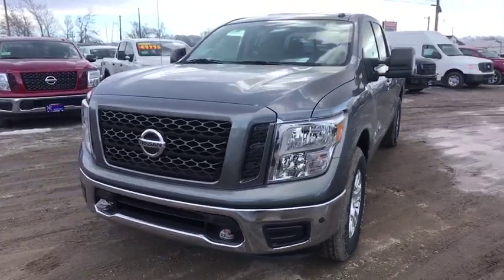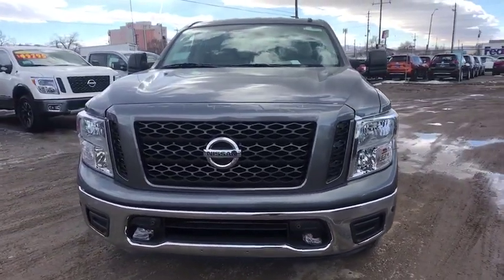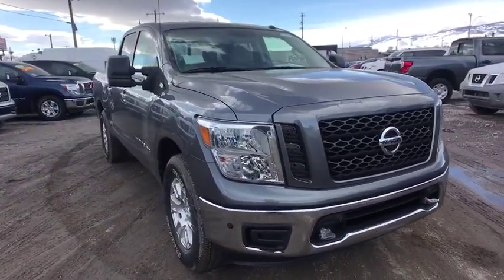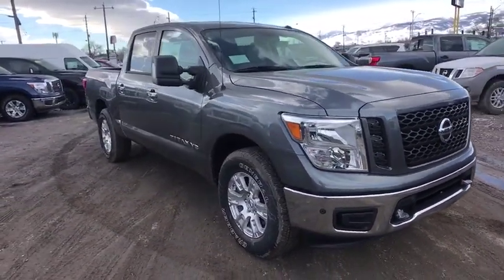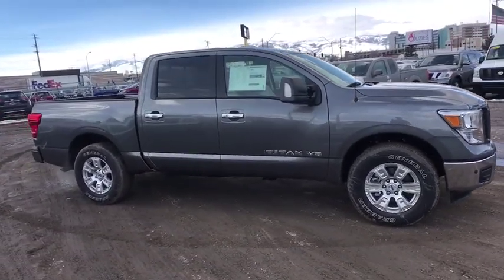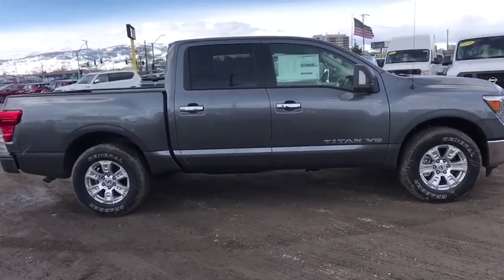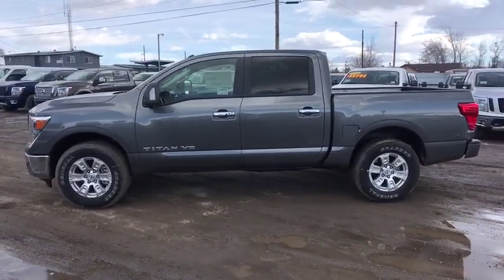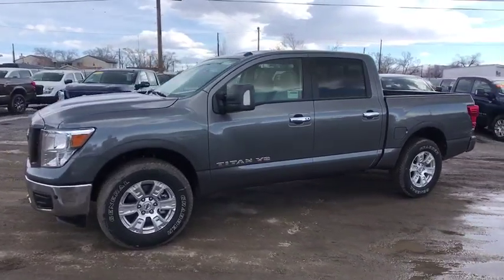2019 Nissan Titan Reno, Carson City, Northern Nevada, Roseville, Folsom, NV A6931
Gun Metallic New 2019 Nissan Titan available in Reno, Nevada at Nissan of Reno. Servicing the Carson City, Northern Nevada, Roseville, Folsom, NV area.